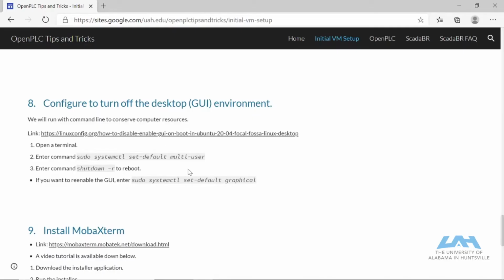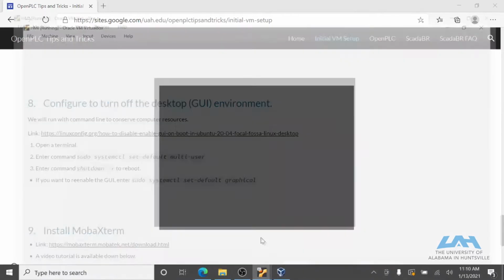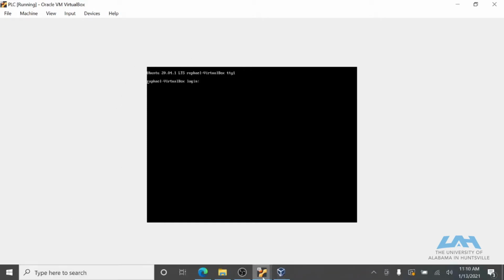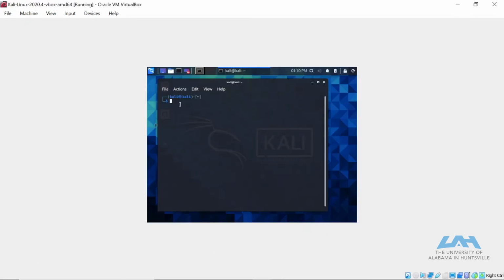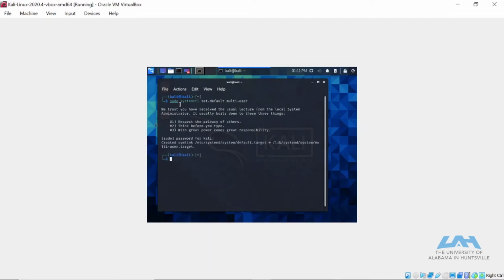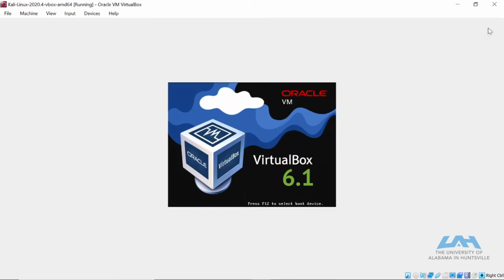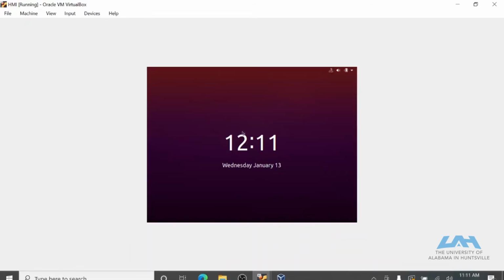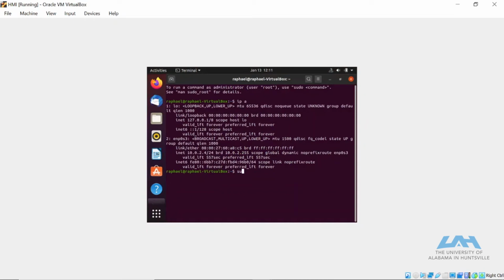Initial VM Setup #8: Configure to Turn off the Desktop (GUI) Environment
This is a quick video explaining step 8 on turning off the desktop display or GUI environment. We will continue to the final step in the next video.